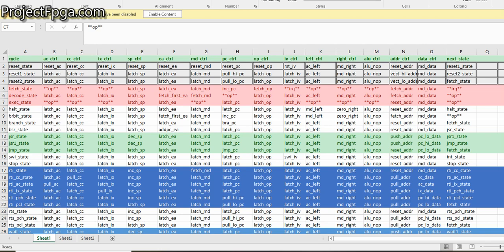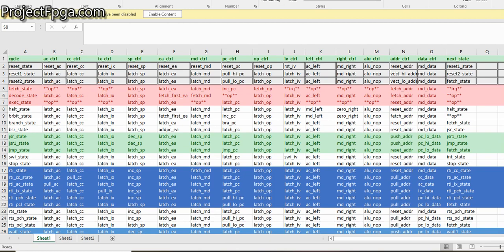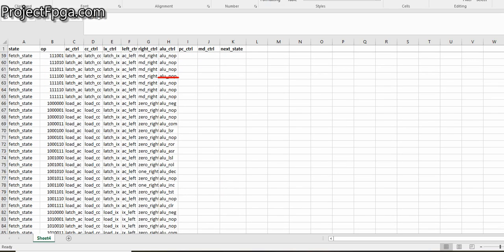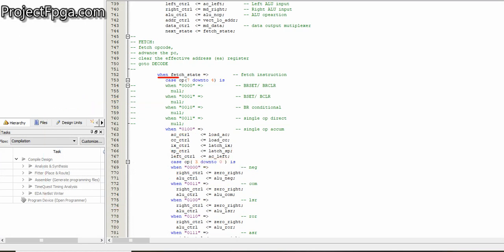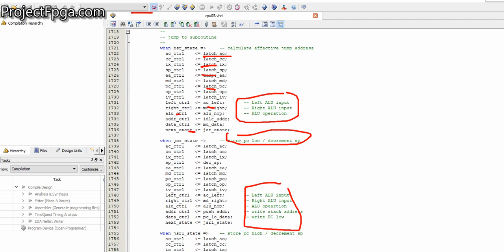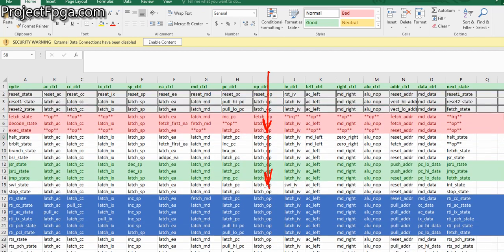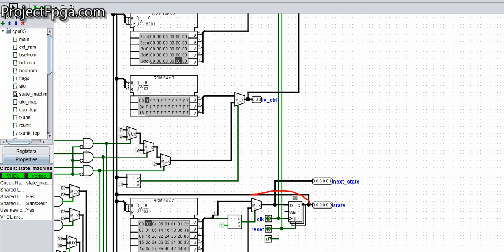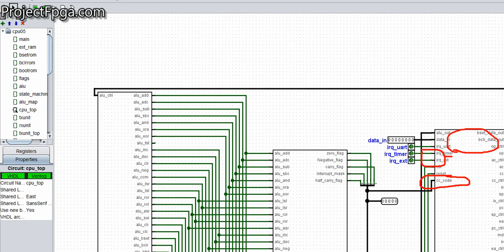6805soc register3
6805 system on chip implemented in VHDL